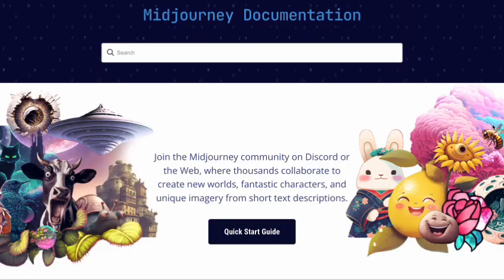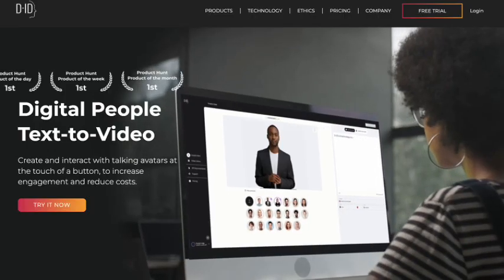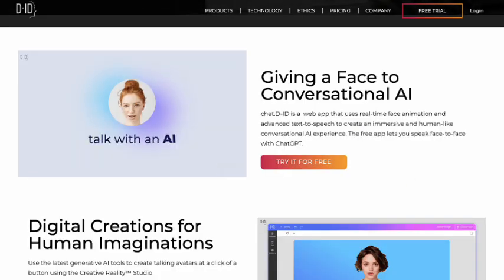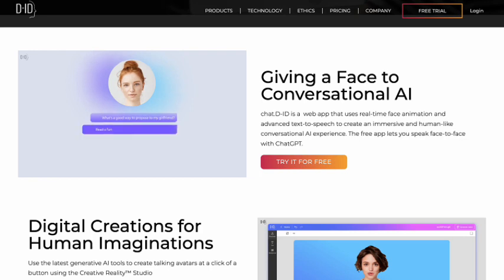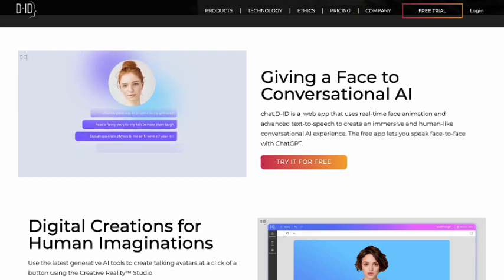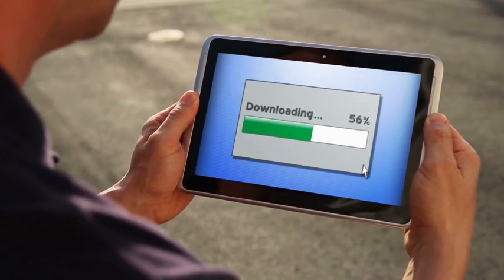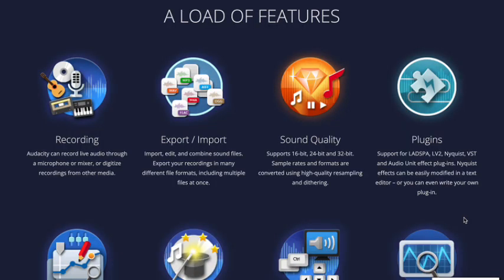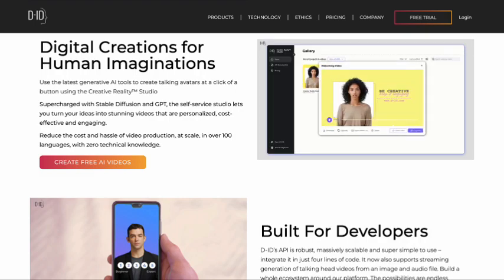How 4 AI Tools Helped Us Create a Professional Video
Explore the power of AI tools and learn how we used them to create a professional video. We'll take you through the entire process so that you can create your own amazing video. Join us as we uncover the secrets of AI-enhanced video creation!